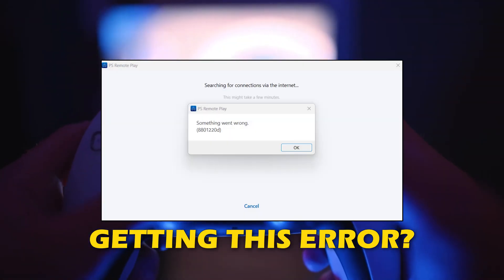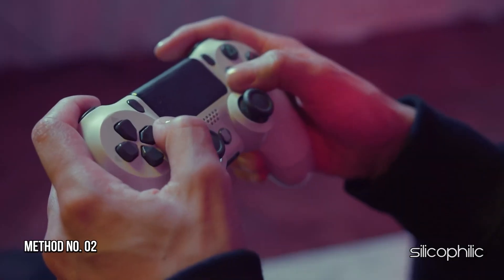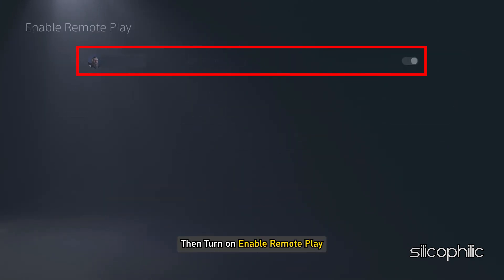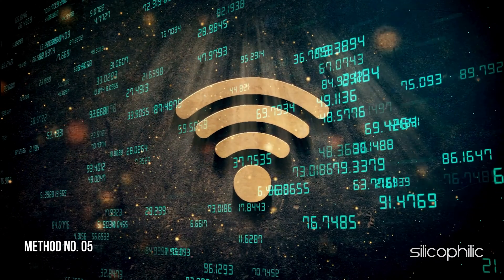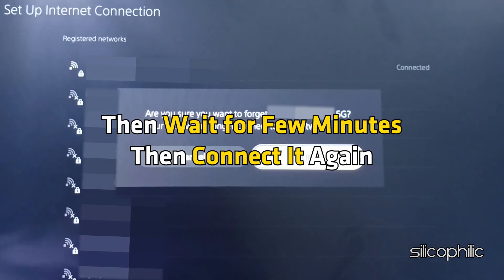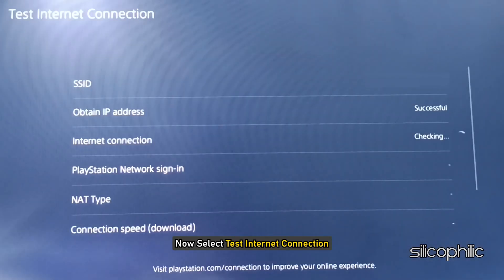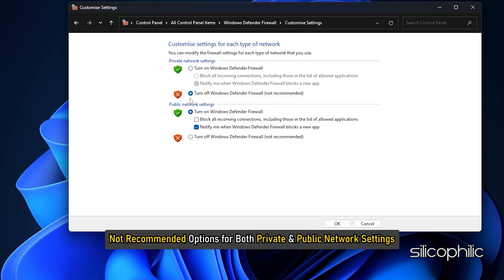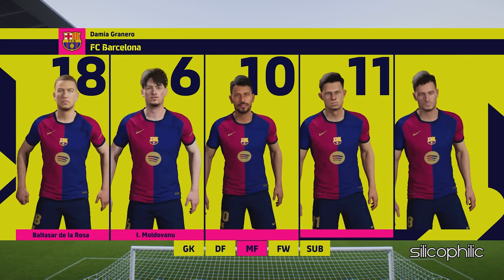Fix PS5 Error Code 8801220d | Fix PS5 Remote Play Issue | Fix Something went wrong - Ultimate Guide!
PS5 error code 8801220d during Remote Play indicates a problem with the connection between your PS5 and the device you're trying to stream to. Here's how to troubleshoot and fix it:

What Is PS5 Remote Play?
PS5 Remote Play allows you to stream and play games from your PlayStation 5 on other devices, such as:

Smartphones and tablets (iOS and Android)
PC and Mac
PlayStation 4 consoles
Certain smart TVs
This feature is ideal for gaming when you can't access your PS5 directly, allowing flexibility without being tied to your main gaming setup.

Key Features
Access Your PS5 Games

Play any installed game remotely, including those in your PS Plus library.
Control Your PS5

Use the DualSense controller (or DualShock 4 for some devices) to replicate the PS5 experience.
Remote Wake-Up

Wake your PS5 from Rest Mode remotely and start gaming without needing to be physically near it.
Stream Over the Internet

Play games from anywhere with a stable internet connection.
Requirements for PS5 Remote Play
PS5 Console

Download the PS Remote Play app on your device from the App Store, Google Play, or the official PlayStation website.
Internet Connection

Minimum speed: 5 Mbps (recommended: 15 Mbps or higher for smoother performance).
Compatible Devices

Android 7.0 or later, iOS 13.0 or later
PC (Windows 10/11) or Mac (macOS 10.13 or later)
PS4 (system software 7.0 or later)

Timestamps:
00:00 Intro
00:20 Method: 1
00:57 Method: 2
01:19 Method: 3
01:44 Method: 4
02:25 Method: 5
02:50 Method: 6
03:22 Method: 7
04:09 Method: 8